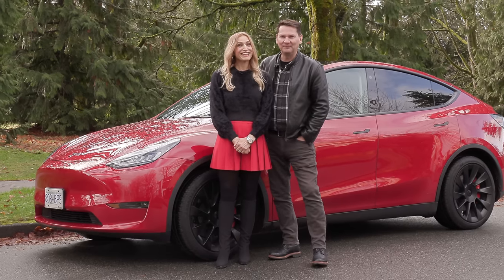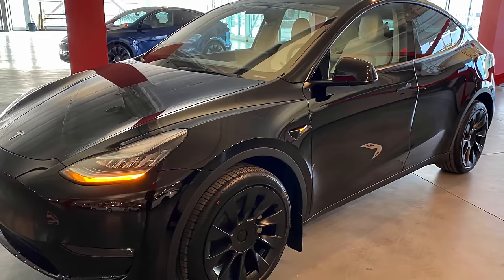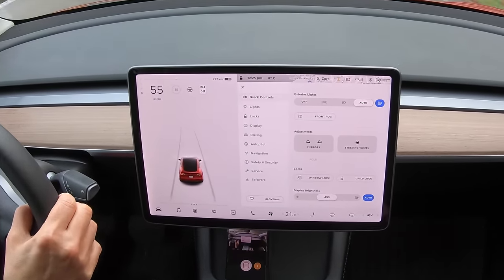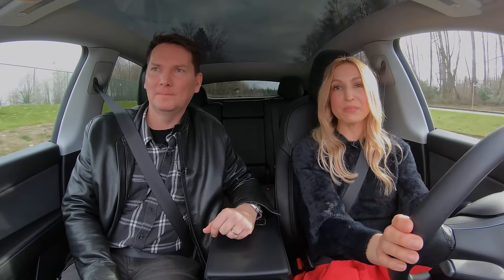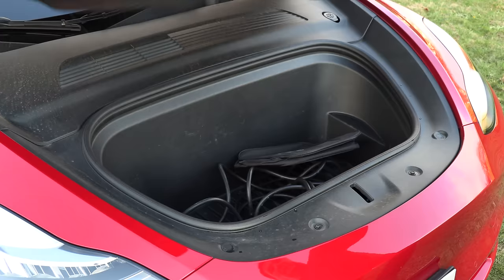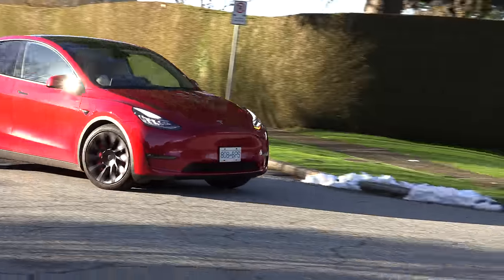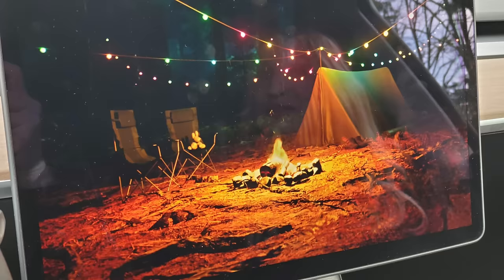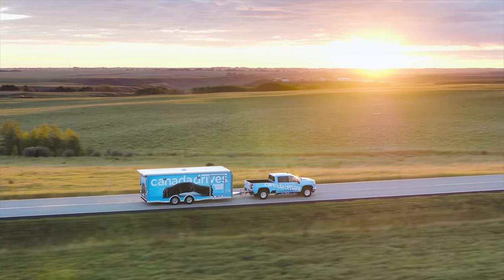Tesla Model Y review // The benchmark but expensive?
CoupleCarReview
This is a Motormouth couple car review of the Tesla Model Y electric SUV. Tesla continues to dominate the electric car market! The Model Y is now the most popular electric vehicle in the US and its popularity continues to grow around the world. Let us know if you have any questions for us, leave them below, we’ll pick some of them to answer in our review. There are two Model Y models, the Long Range with 384 horsepower and 531 km/318 miles of EV range. It goes 0-100 km/h in 5 seconds/0-60 mph in 4.8 seconds. It comes with standard 19” wheels, optional 20” wheels, which our test model has and up to 7-passenger seating. The second option is the Performance model with 450 horsepower and 488 km/303 miles of EV range. It goes 0-100 km/h in 3.7 seconds/0-60 mph 3.5 seconds. It comes standard with 21” wheels with up to 5-passenger seating. This model has performance brakes, a lowered suspension and aluminum alloy pedals. With standard AWD, the Model Y has two independent electric motors that control torque to the front and rear wheels for better handling, traction and stability control.  Tesla clearly has the charging infrastructure in place with 3,000+ Supercharger stations and 30,000+ Superchargers around the world with 6 new locations opening up every week. Tesla says you can recharge up to 261 km in 15 minutes at Supercharger locations. The Model Y can tow 3500 pounds and Tesla offers a warranty of 4 years or 80,000 km/50,000 miles. The battery and drive unit is 8 years or 192,000 km/120,000 miles. This Tesla provides a lot of versatility whether you go with the 5 or 7-seater model. The interior is clean, simple and clutter-free with a beautiful glass roof that creates an open cabin. You’ll notice there is no head-up display or gauge cluster keeping with the minimalistic design.
The technology is amazing, the touchscreen controls everything, there are no buttons or knobs to play with, but the good news is it’s intuitive to use. Not only is it fast but responsive and the graphics are clear. It comes with two wireless chargers that are quick, the fastest I’ve used in a vehicle. To initiate a voice command in the Model Y, hit the button to the right of the steering wheel to open the glove box, the tailgate, heat your seats or steering wheel. There’s also Netflix and Youtube if you want to watch shows/Motormouth reviews while your vehicle is charging. The front seats are comfortable and supportive and the elevated seating position and low dash gives the driver a great view of the road ahead. The second row is spacious with a flat floor and each second row seat folds flat independently creating great storage space if you need to move larger items or even carry skis.  We managed to fit a car seat in the middle seat without an issue. The 3rd row is tiny and best used in a pinch for small children. The Tesla Model Y has a small front trunk and a larger rear cargo area. There’s also additional storage underneath the cargo floor, my carry-on suitcase fit perfectly and gave me more room to store other items. Space management in the Model Y is excellent.